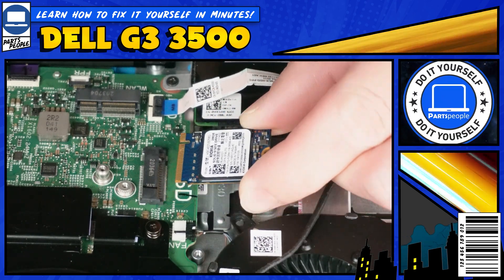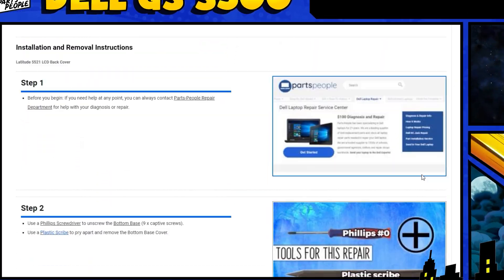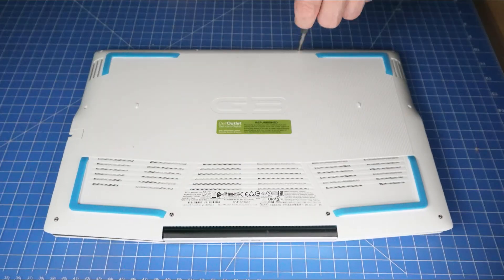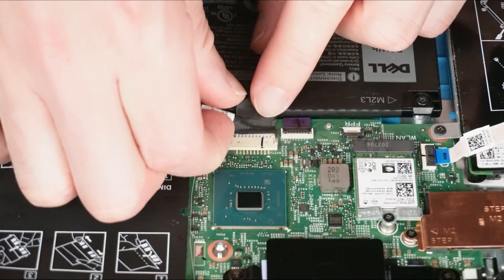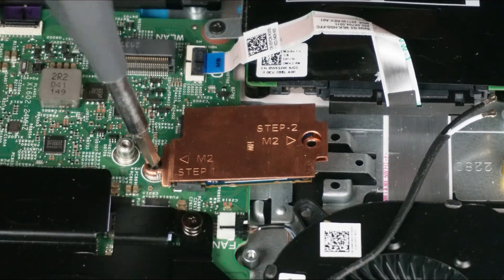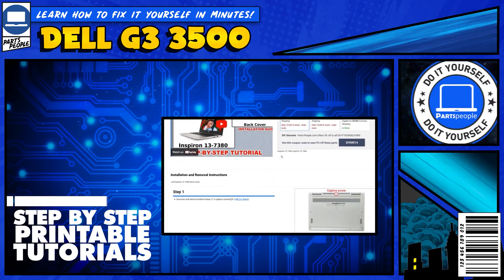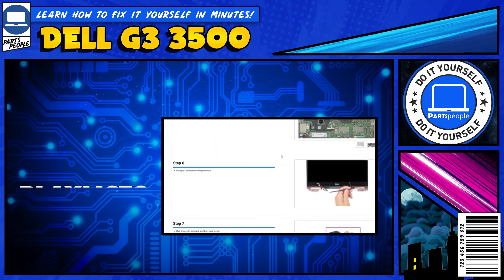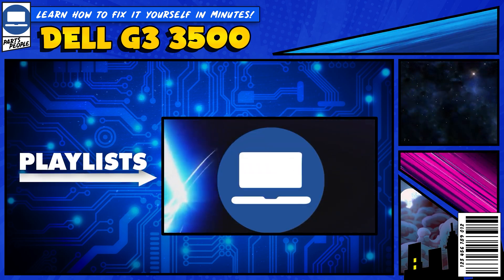How To Replace Your M.2 NVMe SSD | Dell G3 3500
💻SHOP FOR DELL G3 3500